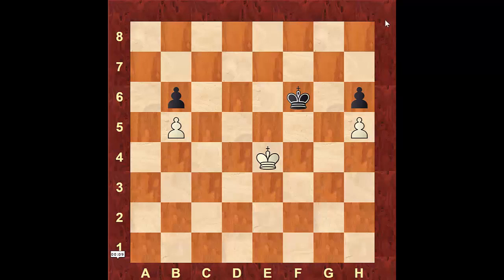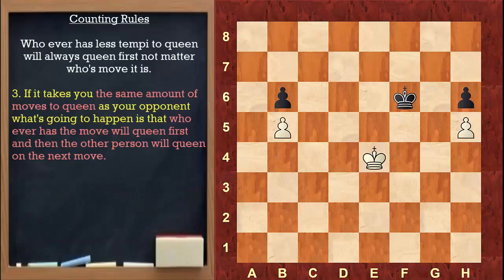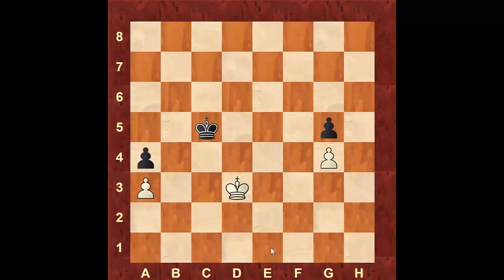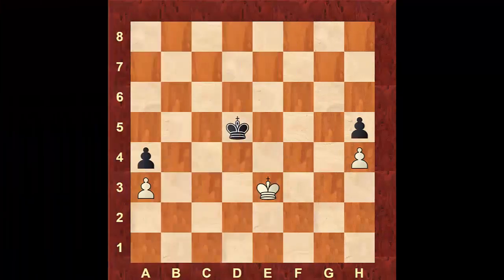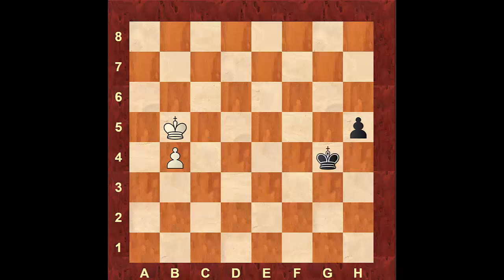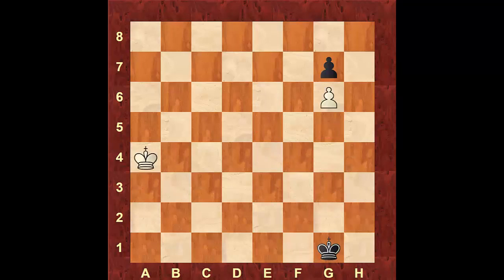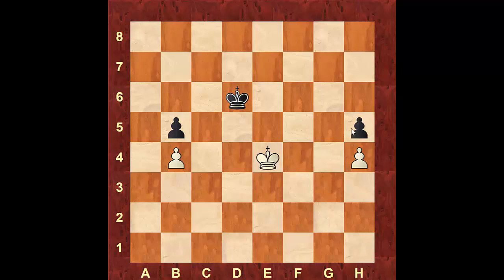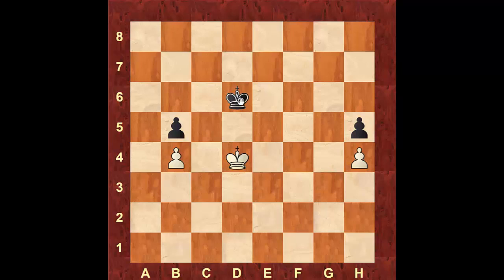Pawn Endgames - How to count in Chess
This is an update version of a video that I had previous. In this video I go over a simple method to count in chess that is very useful and easy to do, especially when you are in time trouble.